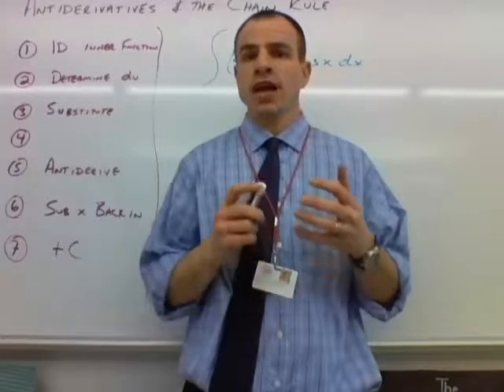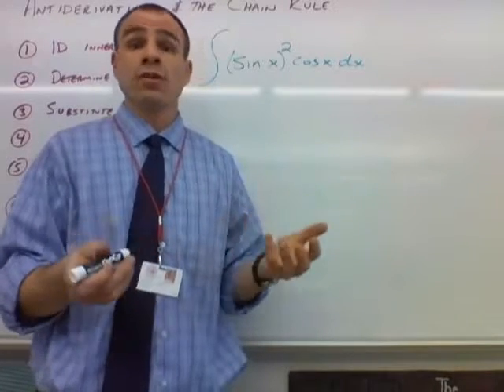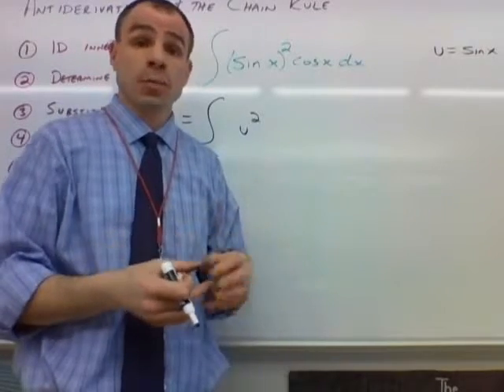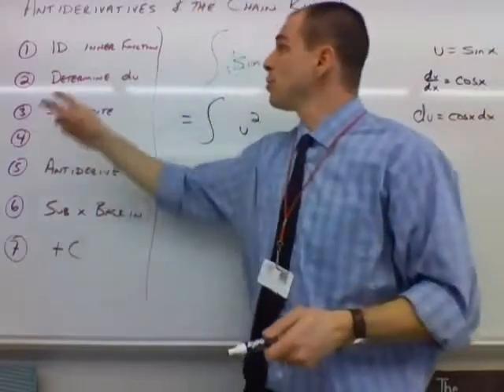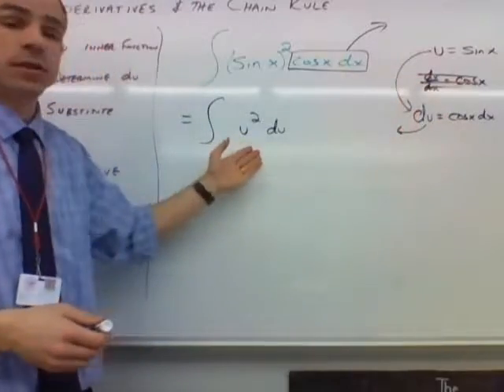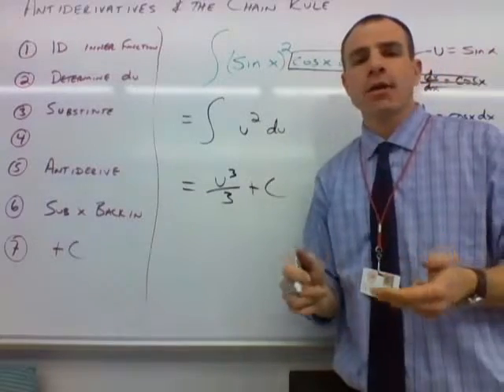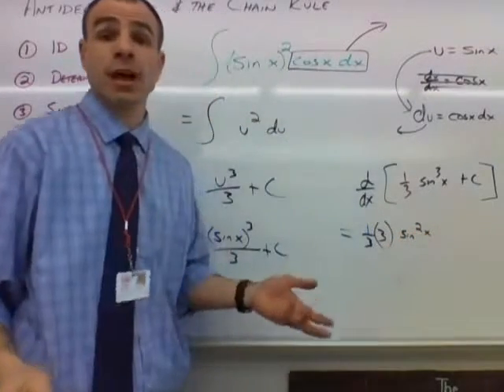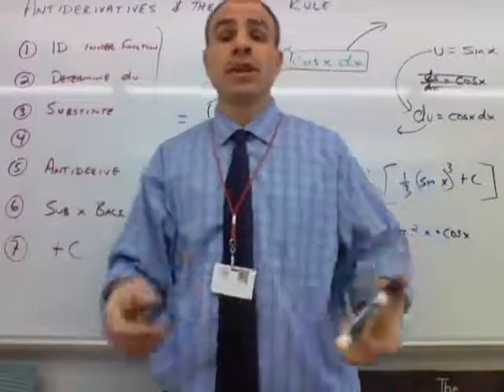Introduction to u Substitution Part 2